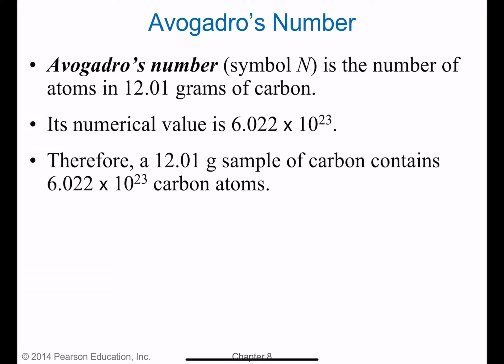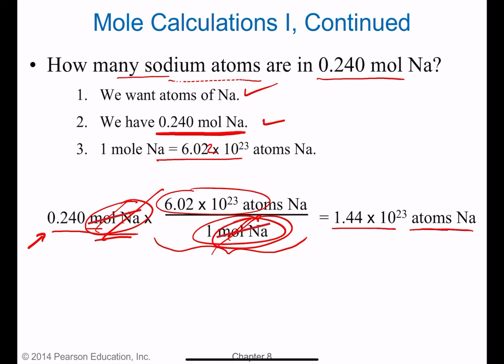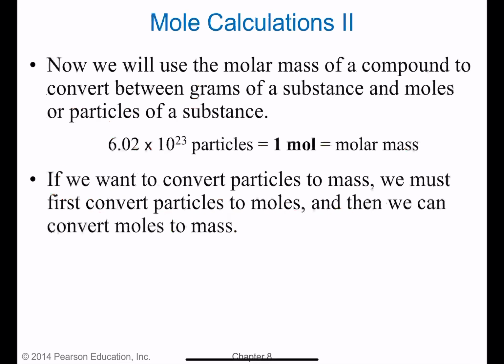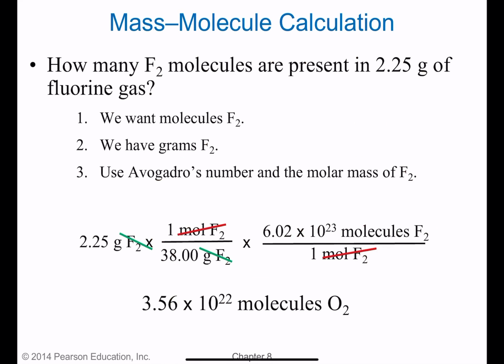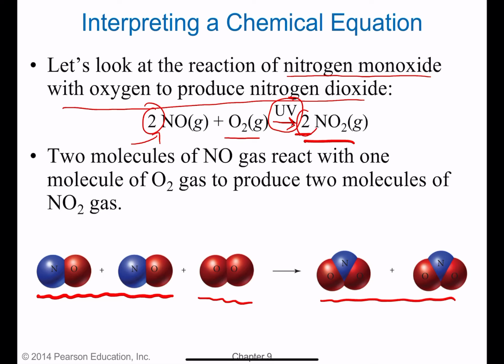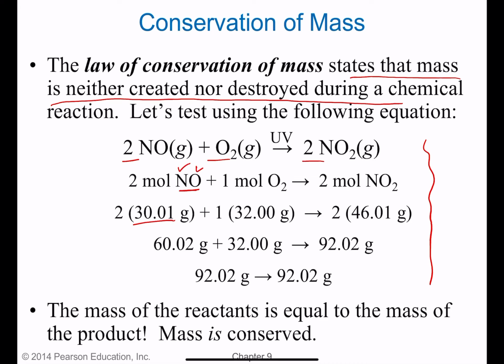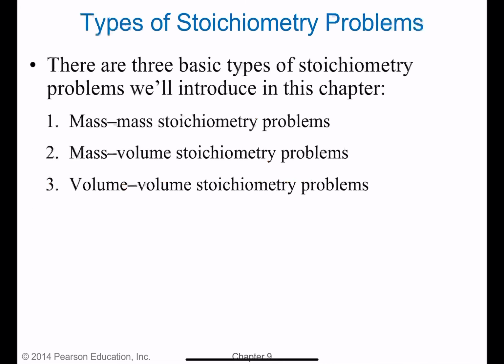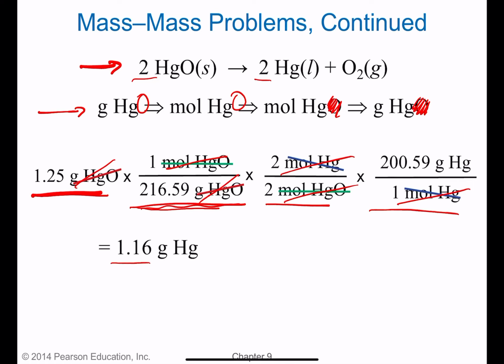Avogadro’s Number and Chemistry Calculations CGC CHM130 Week 8